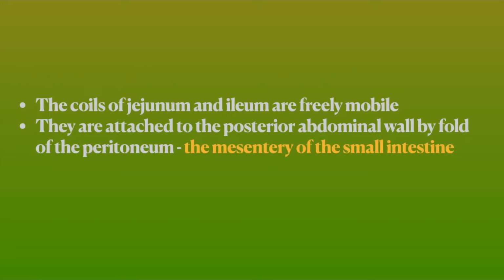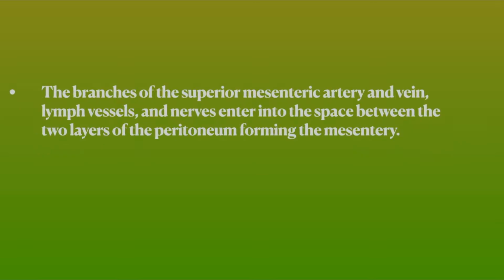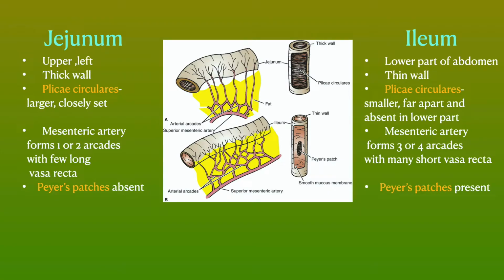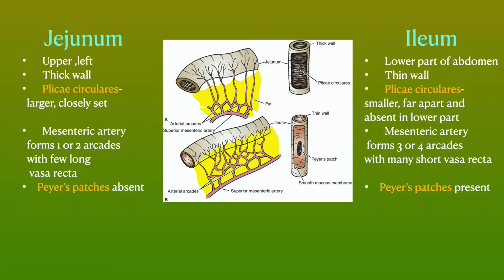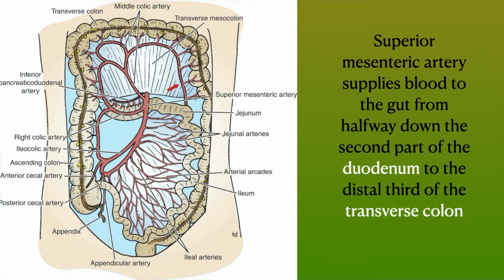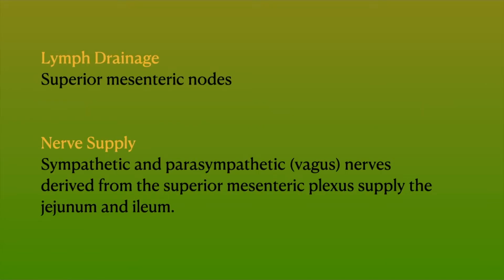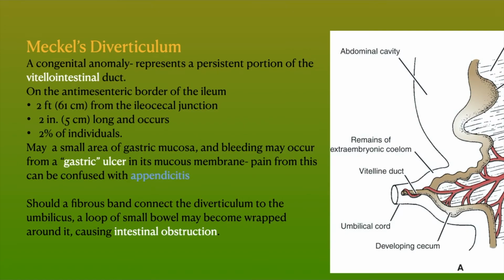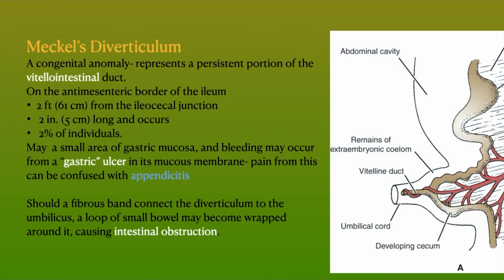Jejunum and Ileum anatomy lecture from Snell's anatomy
Learn about the anatomy of the Jejunum and Ileum from Snell's anatomy.
Medical education
Medron clinic